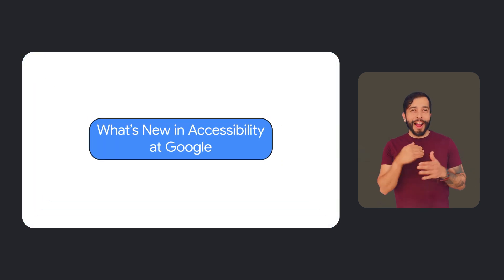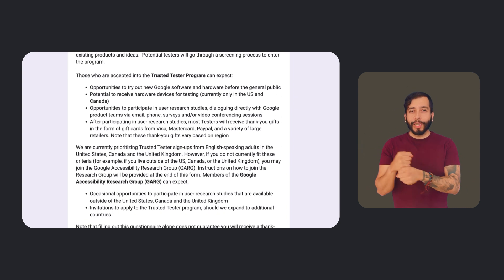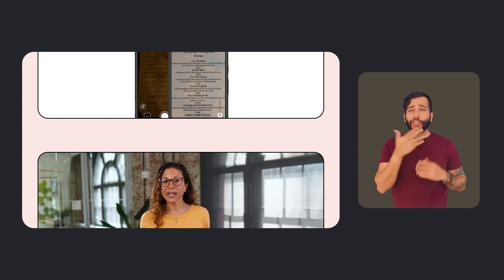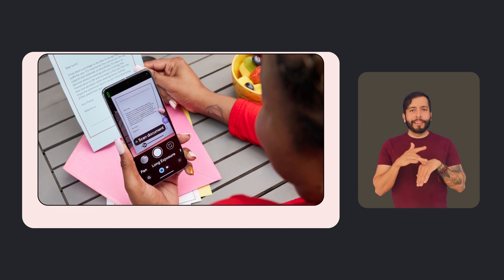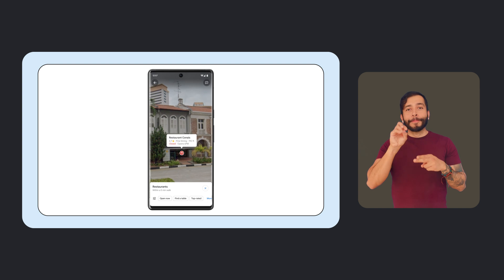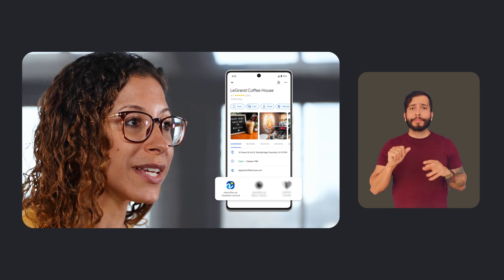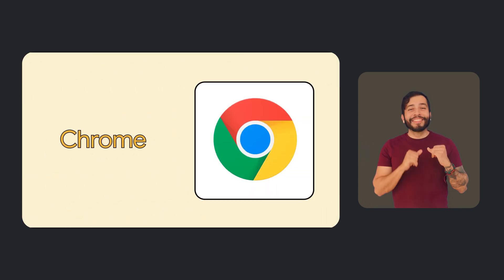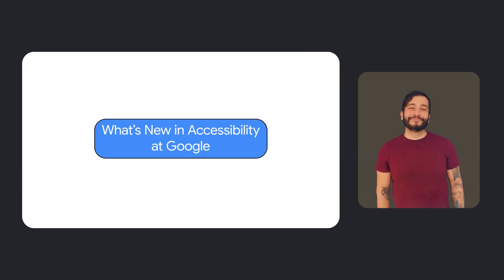What’s new in Google accessibility | Episode 4 | American Sign Language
Welcome back to What’s New in Google Accessibility, a series where we share the latest news about our accessibility products and features. In this episode, we'll talk about accessibility updates coming to Pixel, Maps, Search, Chrome and more.

0:00 Introduction
0:30 Accessibility Trusted Tester program
1:20 Magnifier | Pixel
2:04 Guided Frame 2.0 | Pixel
3:03 Screen reader capabilities with Lens in Maps | Maps
3:44 Accessible walking routes | Maps
4:04 Disabled-own business attributes | Maps + Search
4:36 Assistant Routines | Android
5:04 Chrome address bar | Chrome
5:34 Closing